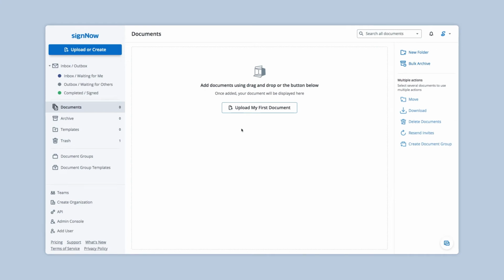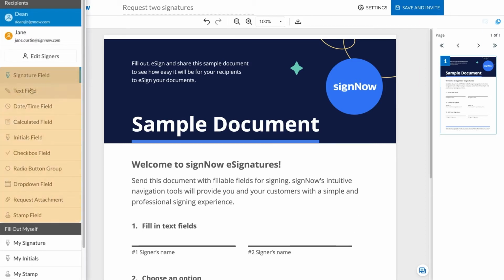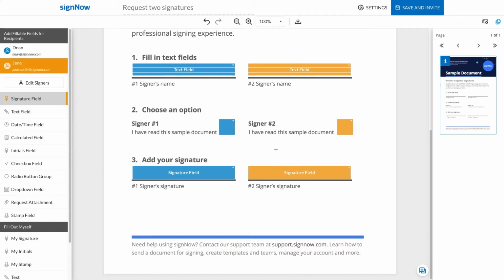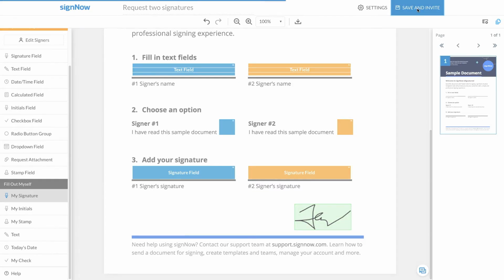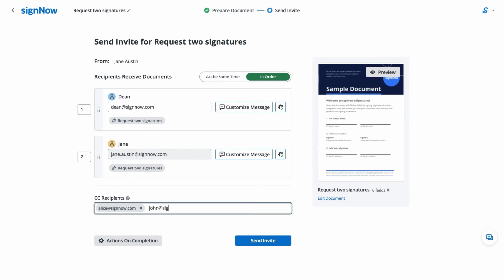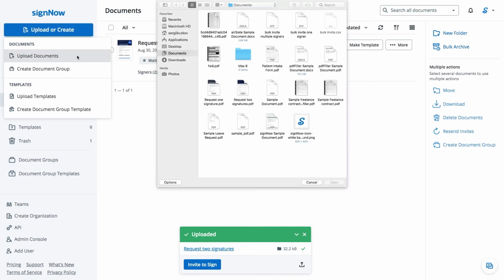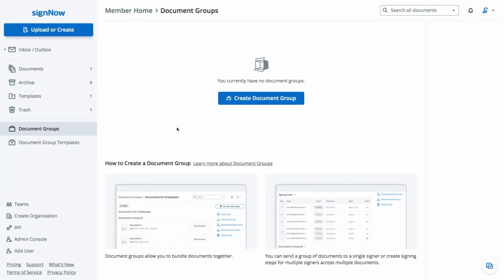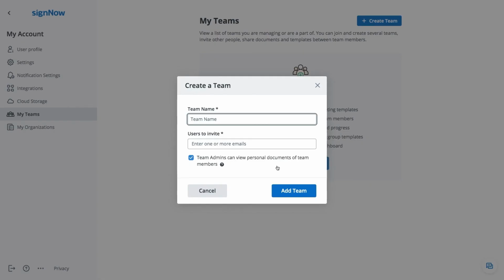How to Use SignNow for Web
Get more from eSignatures. Generate documents, negotiate contracts, accept payments, and create automated workflows. Get every tool you need for building dynamic electronic signature workflows in a single workspace:

0:00 - signNow Dashboard
0:10 - How to upload a document and set up a signature invite
0:30 - How to add fillable fields to a document
1:10 - How to eSign a document
1:32 - How to customize your invite
2:25 - How to create a template
2:44 - How to distribute a document via an invite link
2:59 - How to use document groups
3:21 - How to collaborate on documents in teams
3:48 - signNow Help Center

🔵 Find everything you need to know about the latest eSignature trends

🔵 signNow is a part of the airSlate Business Cloud. Unlock more products with no overpay or third-party integrations